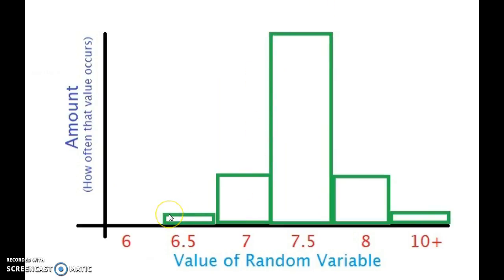Week 2 DB Help